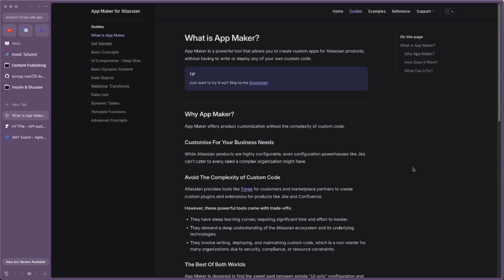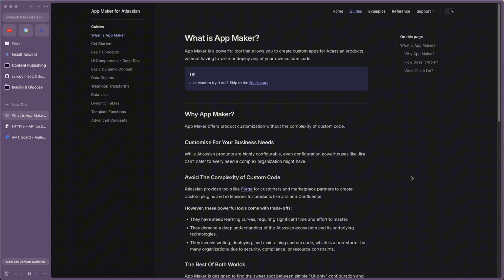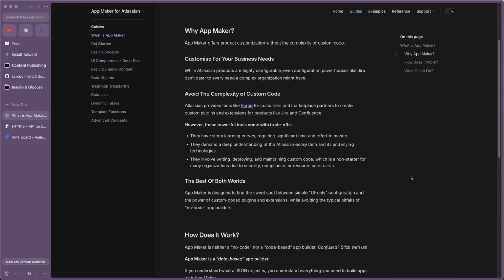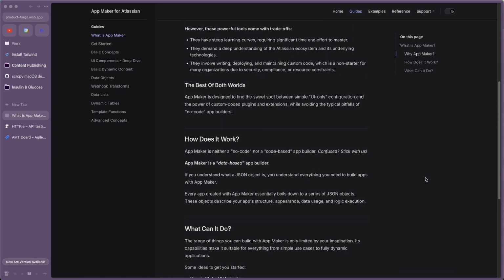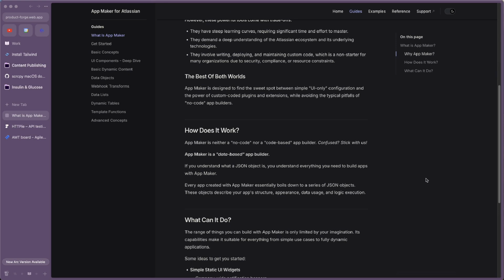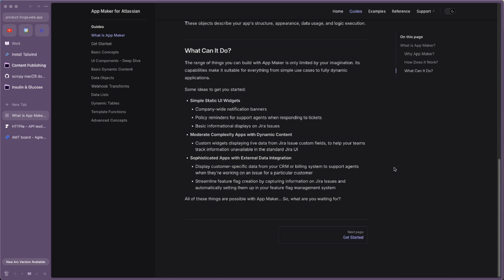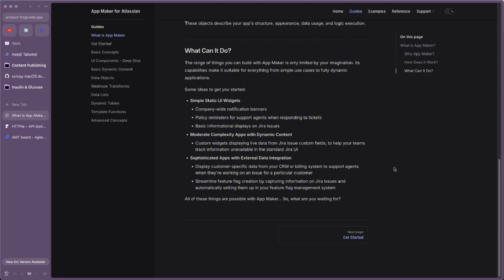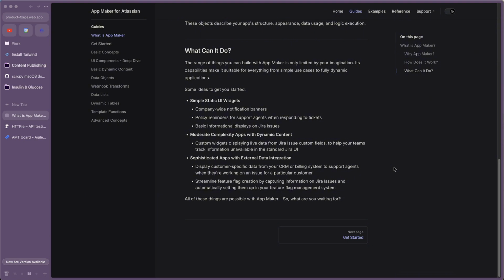What is App Maker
🔧 Discover App Maker for Jira: Create Custom Atlassian Apps Without Code

Transform your Atlassian products with custom applications - no coding required! App Maker bridges the gap between simple configuration and complex custom development, letting you build powerful apps using just JSON.

⚡ In this video, learn how App Maker:
• Enables custom app creation without writing or deploying code
• Simplifies the app-building process using JSON-based configuration
• Offers powerful customization without the complexity of platforms like Forge

🎯 Perfect for:
• Teams needing custom Jira solutions
• Organizations with security/compliance constraints
• Anyone wanting to avoid the complexity of custom code
• Solution partners looking for efficient ways to solve client needs

🔑 Key Features:
• Data-based app building approach
• Simple JSON configuration
• Full UI customization capabilities
• External data integration options
• Secure implementation

💡 Build anything from simple widgets to sophisticated applications:
• Company-wide notification banners
• Custom field displays
• CRM integrations
• Support agent tools